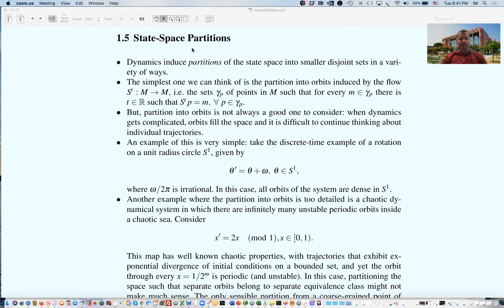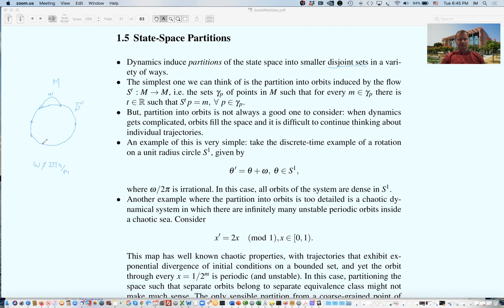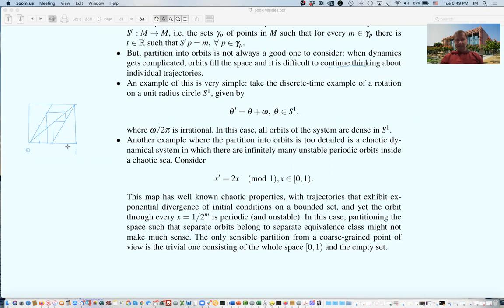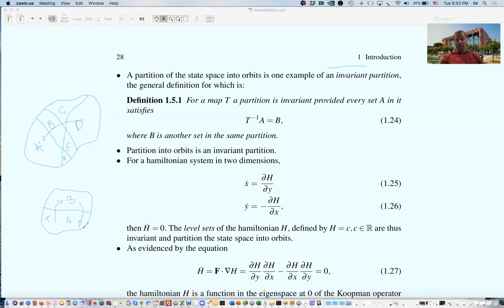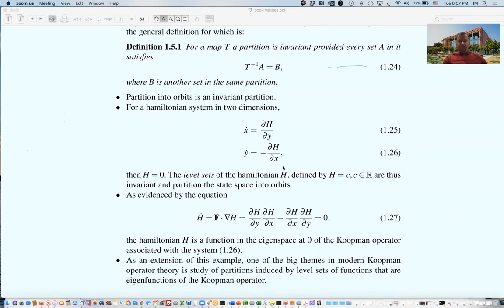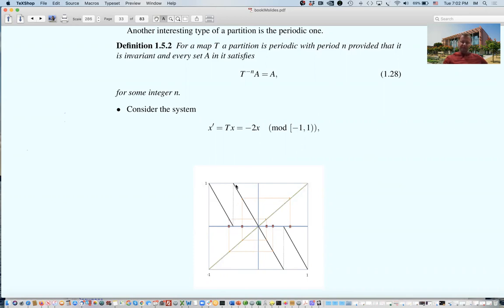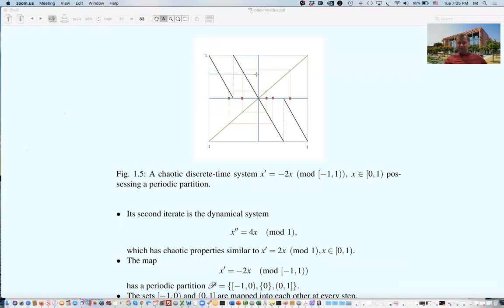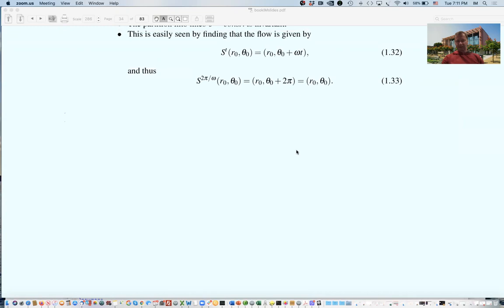Lecture3:Partitions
This lecture discusses the concept of partitions of the state space and their relationship to eigenfunctions of the Koopman operator.